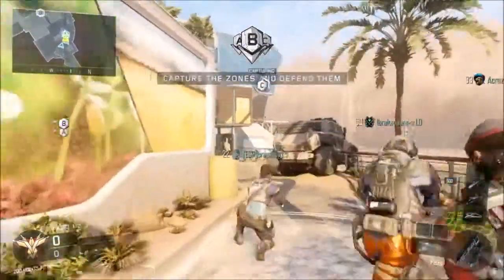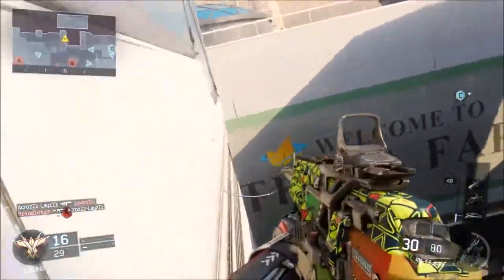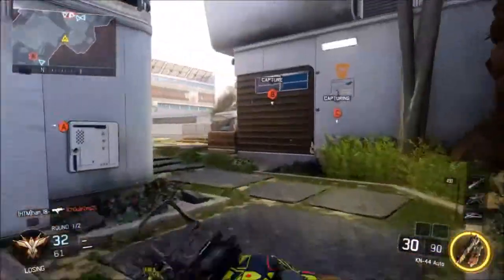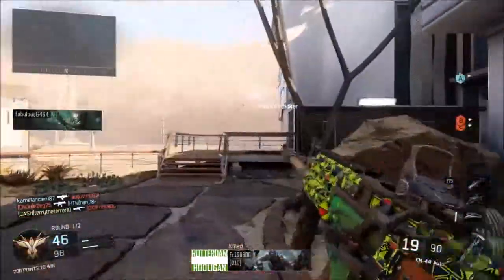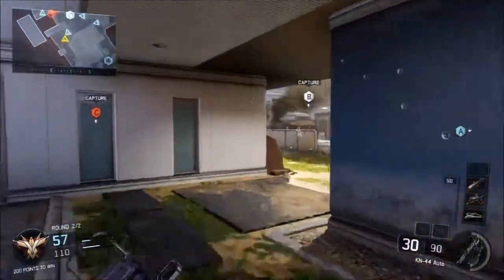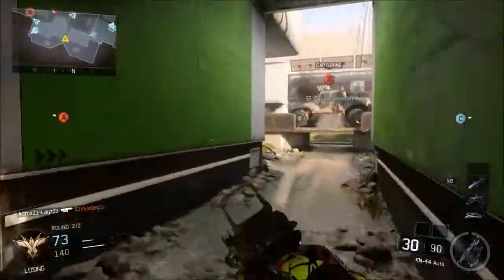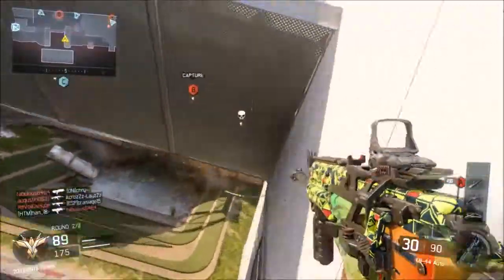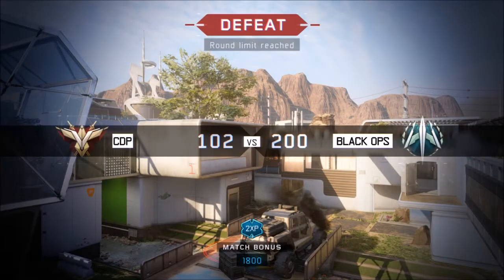Call of duty Black ops 3 multiplayer commentary pt 7 | Hidden wall run!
Another call of duty Black ops 3 multiplayer commentary, this time on the map Combine and the game mode Domination.